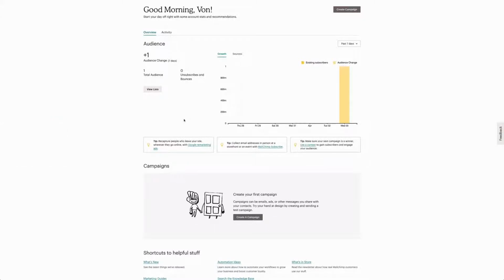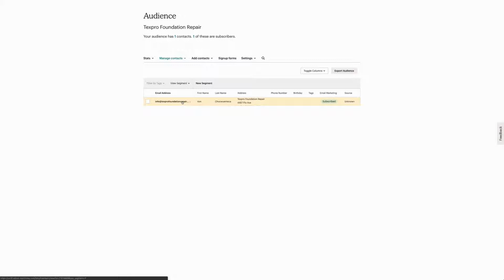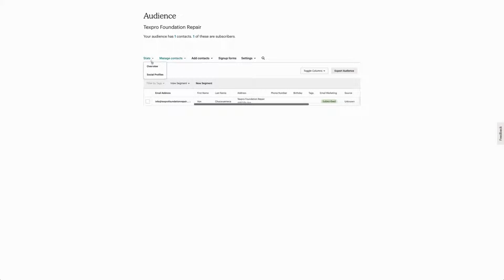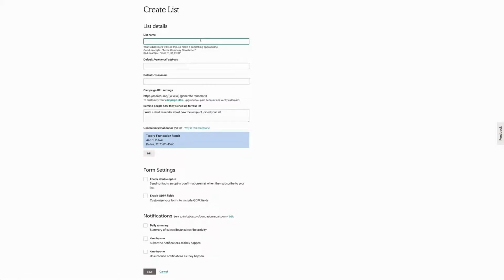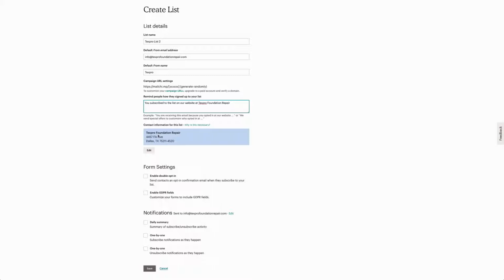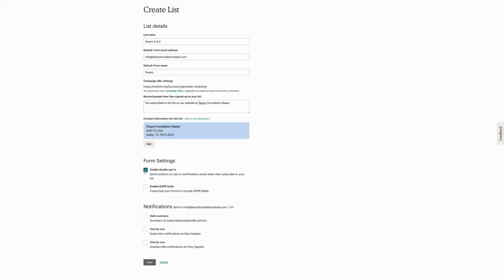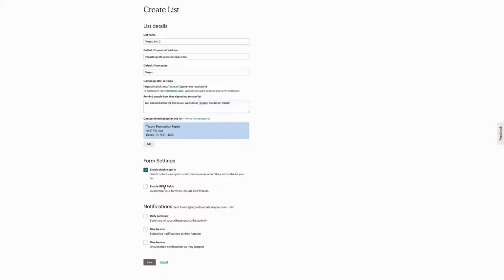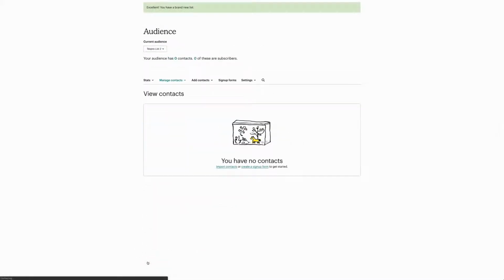#2 Creating your Audience & Email List - Email Marketing Course